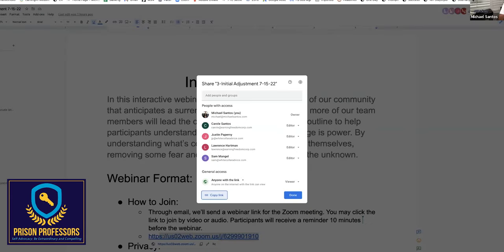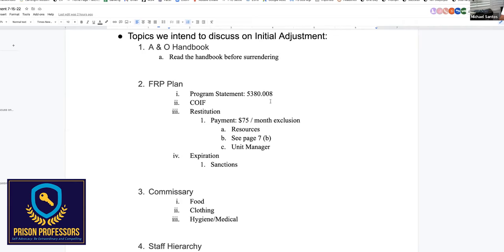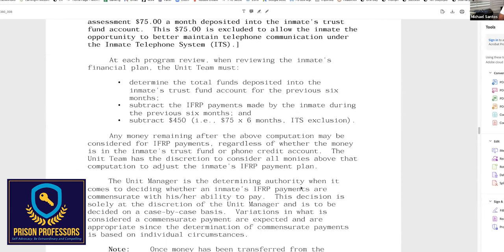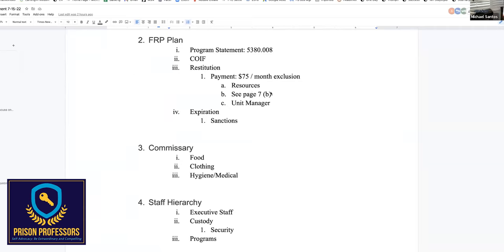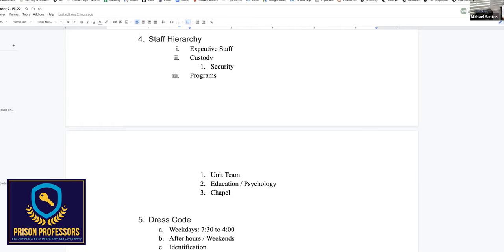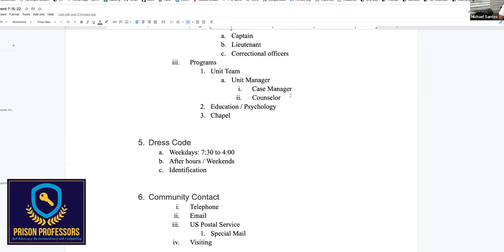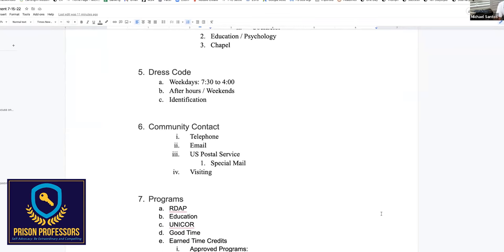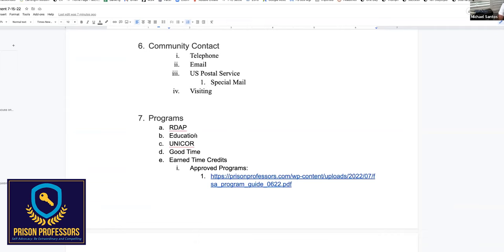Initial Adjustment to Federal Prison Webinar Replay (7/15/22)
Separately:
On behalf of Prison Professors, I’d like to send a separate message. My name is Michael Santos and I thank you for your interest in our work.

Since I served 26 years in federal prison, I understand the urgency of making decisions, with good information. For that reason, I’ve written books and courses to provide resources for people can use as they’re preparing for better outcomes in court, sentencing, or prison. You can find those books and courses at the following links:

I hope these resources are helpful to you.

I will respond to your comment as soon as I can. Please understand that my role is to create content to change the outcomes of the system as a whole. If you want to hire one of our mitigation experts, use the following link: